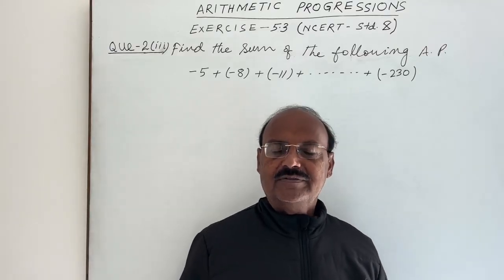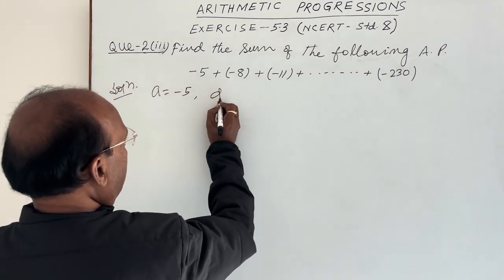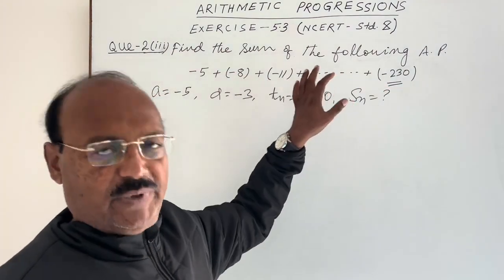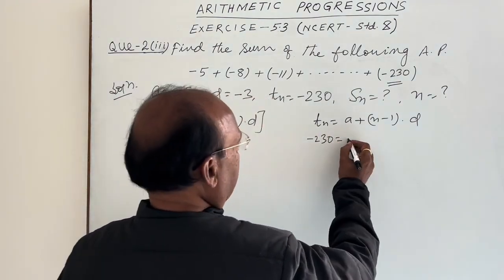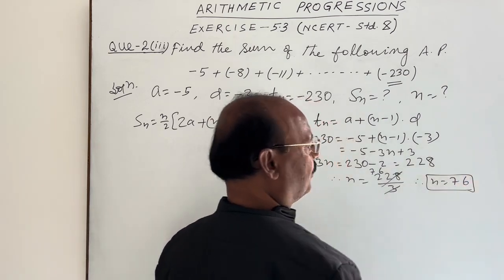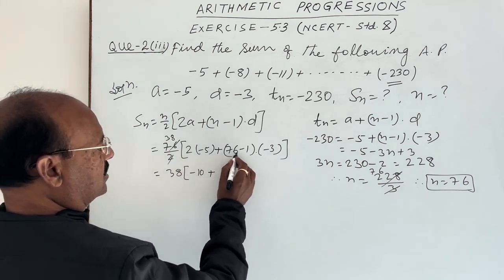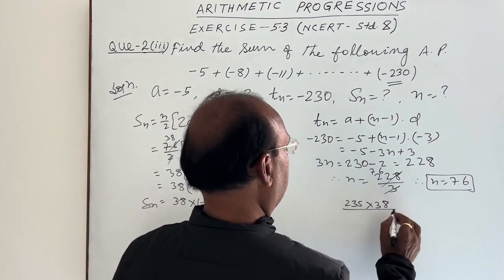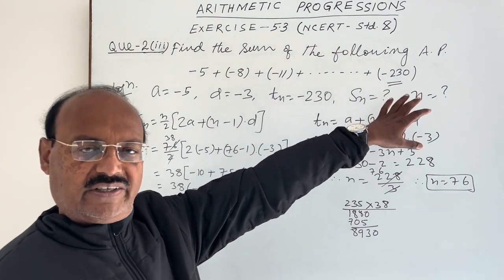Find the sum of AP -5 + (-8) + (-11) +……(-230)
Arithmetic Progressions: Ex-5.3 (NCERT Std. X)
Que - 2(iii) Find the sum of AP -5 + (-8) + (-11) +……+(-230).